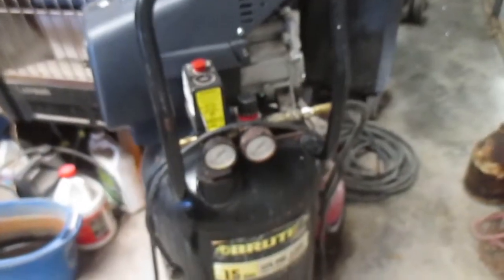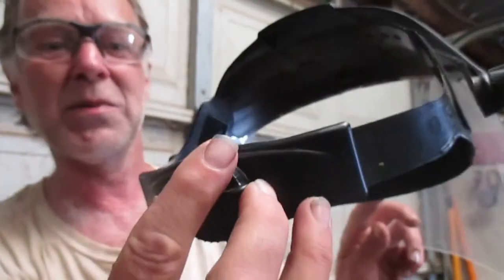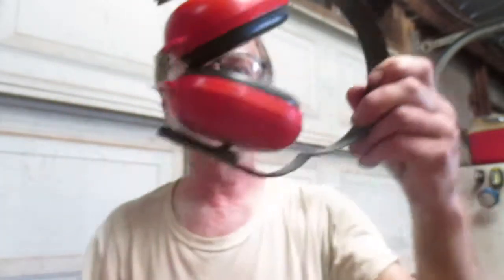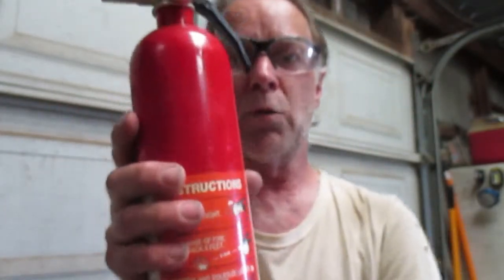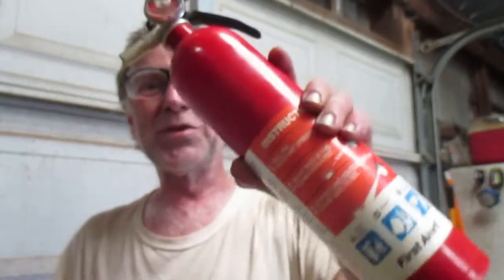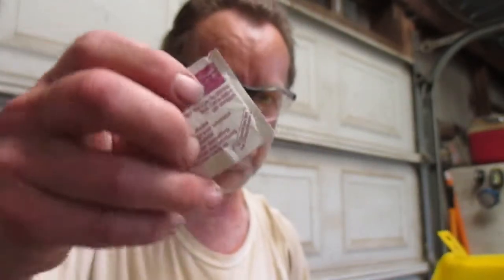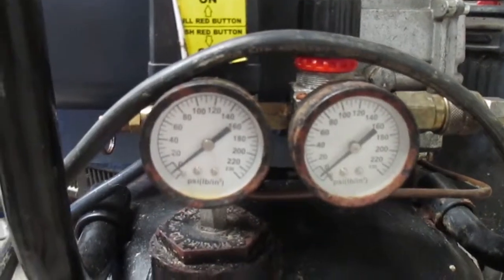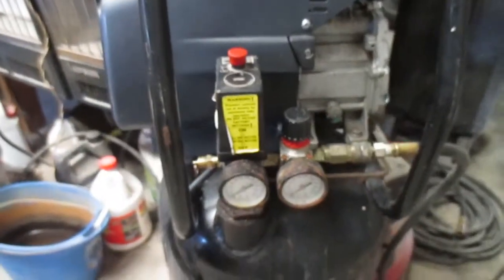Workshop safety tips plus compressor repair judgement day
In this video, I go over some very important safety tips for any type shop.